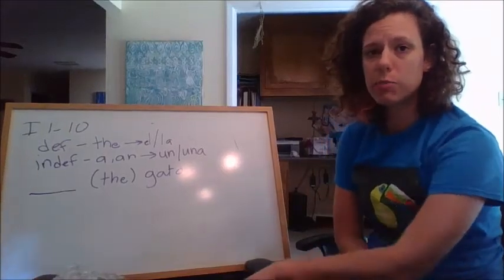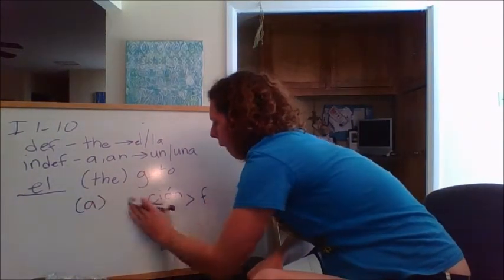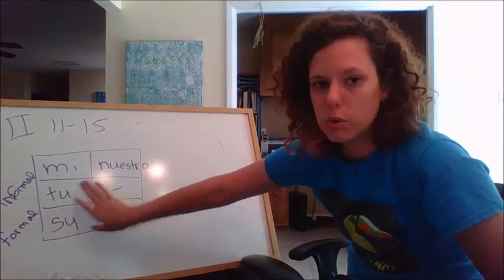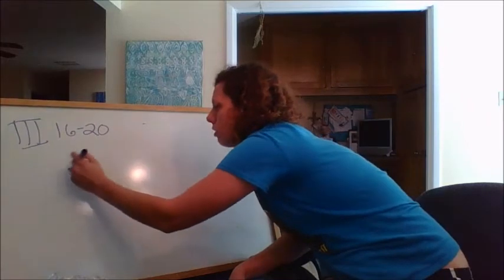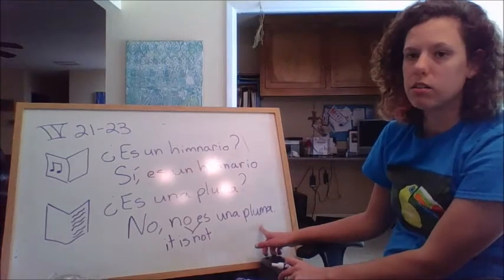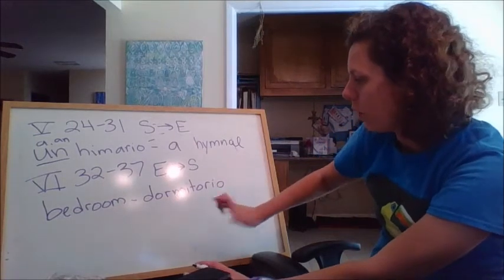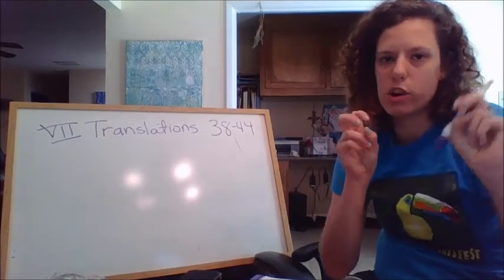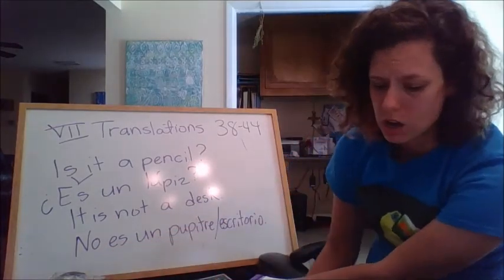Span 1 Test 2 prep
***UPDATE 2018/2019
There are only 40 questions.
pt. I has a couple "tricky" words-you either need to know the definition of the word to know what gender article to use OR you should know the gender based on a previous vocabulary list (be sure to review vocabulary lists from ch. 1 to know some of these answers!)
pt. V. is 24-28 translate words/phrases to English
pt. VI. is 29-33 translate words/phrases to Spanish
pt. VII. is 34-40 translate the following sentences to Spanish